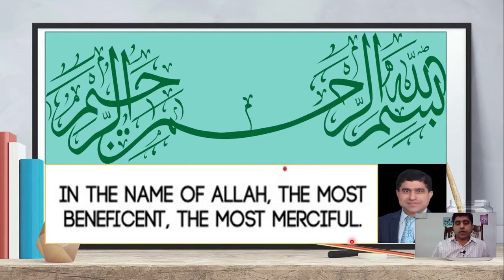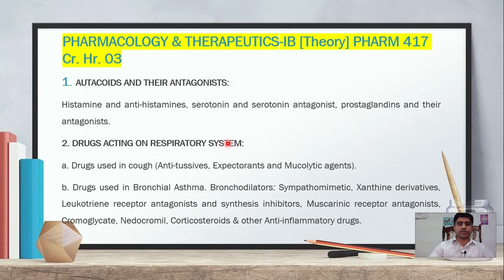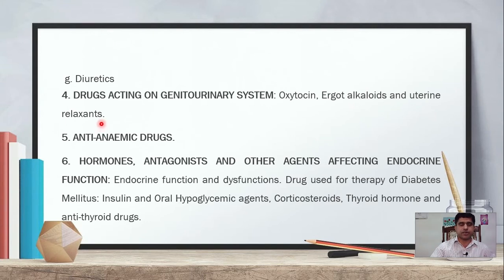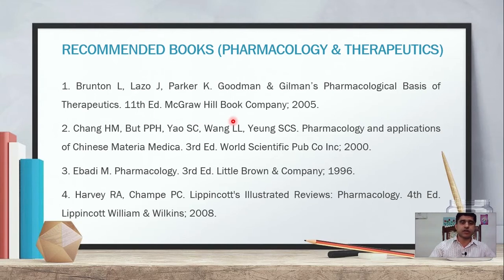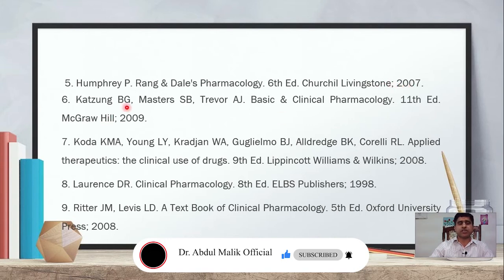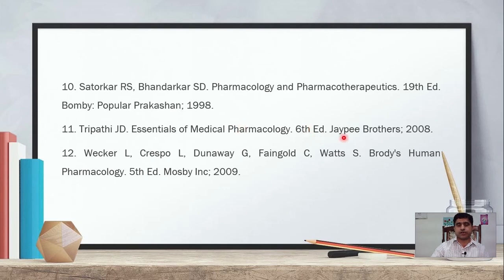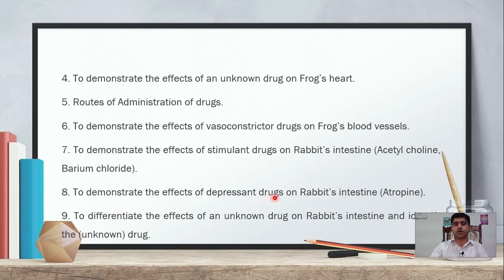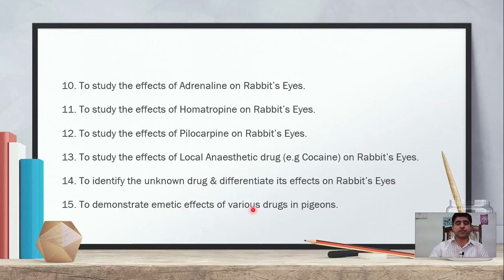Pharmacology | pharmacology syllabus | pharmacology recommended books 5th semester I B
Assalam-O- Alaikum,
Pharmacology or medical pharmacology is very important subject of basic sciences in different disciplines like pharmacy, medical and nursing.  I have explained course outlines of Pharmacology subject with recommended books. this syllabus is taken from higher education commission (HEC) and college of pharmacy, University of Sargodha. further, i have explained full syllabus course outlines with recommended books to understand students, the proper syllabus.
So, i request all the viewers to first watch full video to understand the nature of my channel and views different subjects that i have worked here in University of Sargodha or UoS, Pakistan.
1. pharmacology
2. principles of pharmacology
3. medical pharmacology
5. pharmacology books
6. pharmacokinetics
7. physiology and pharmacology
8. drugs used for diseases
9. pharmacology by dr abdul malik
10. clinical pharmacology
11. pharmacology course
12. pharmacology syllabus
13. pharmacology course outlines
14. pharmacology subject
15. pharmacology subject course outlines
16. clinical pharmacology by dr abdul malik
17. pharmacology and therapeutics
18.pharmacodynamics
19. recommended books
20. syllabus of pharmacology

God bless you all, JazakaAllah,